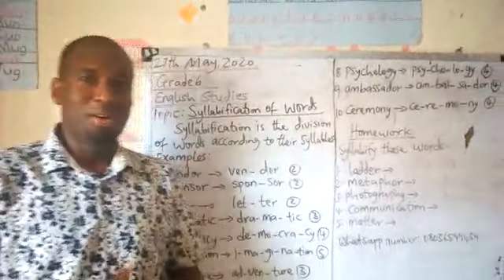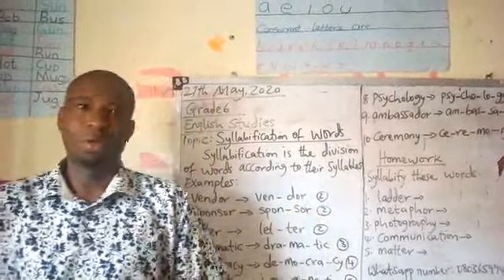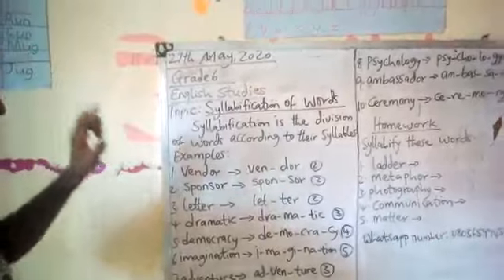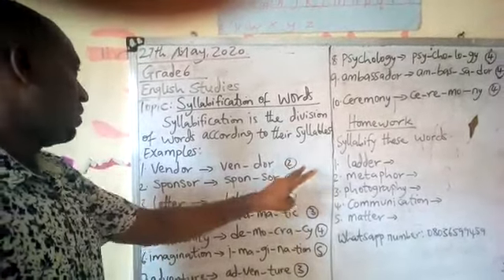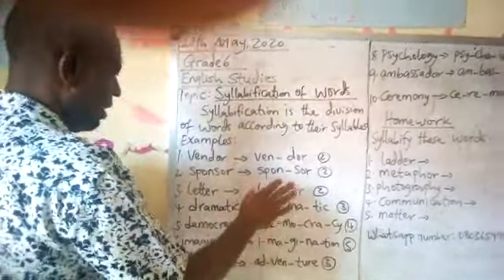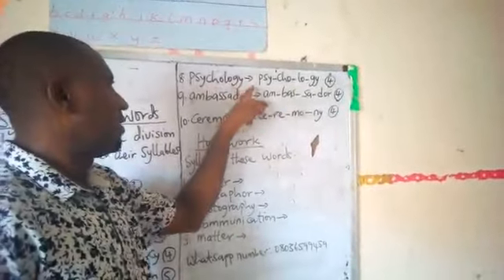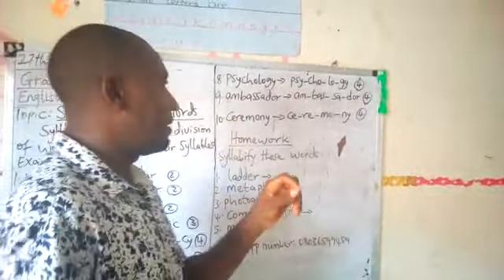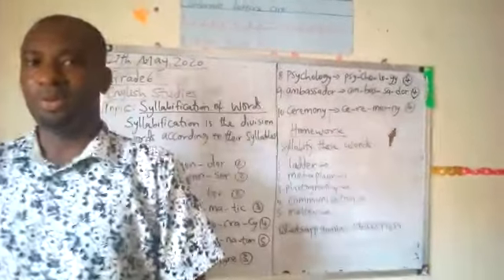English Studies Grade 6